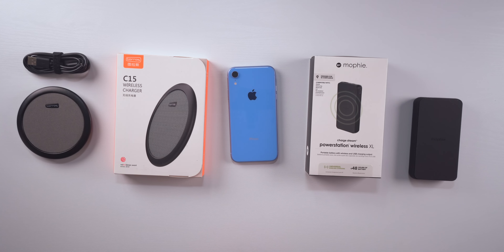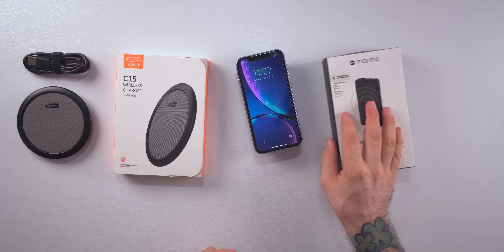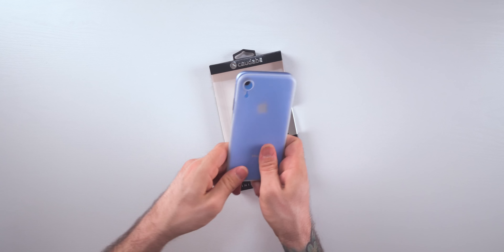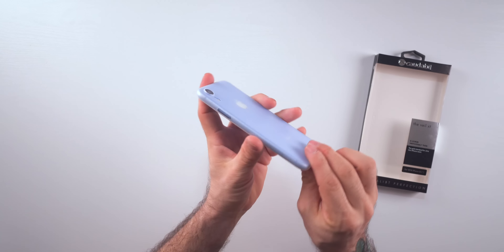Best iPhone XR Cases + Accessories!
Top iPhone XR Cases & Accessories! Apple's iPhone XR vs Xs review is coming soon, but these are best iPhone XR accessories & clear cases. From the best iPhone XR wireless charger headphones, Apple cases and fast charging, here are top iPhone XR accessories!

▶▶LINKS!▶▶

▶ESR Tempered Glass Case:
iPhone XR
iPhone X/XS
iPhone XS Max

▶ESR Metal Kickstand Case:
iPhone XR
iPhone X/XS
iPhone XS Max

▶Optoma Be Live2 Wireless Headphones -

Cheaper Fast Charger -

Mophie Powerstation Wireless XL -

Torras Wireless Charger -